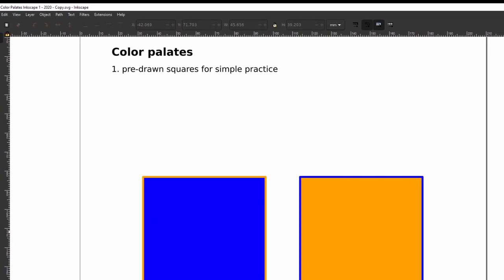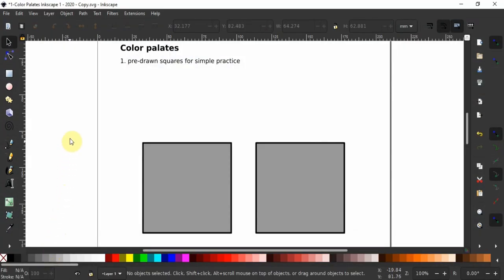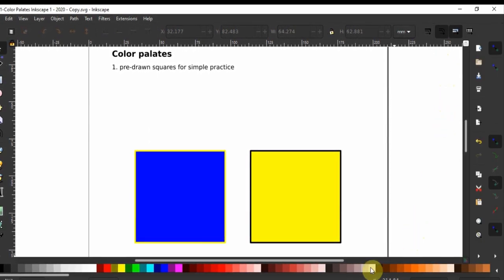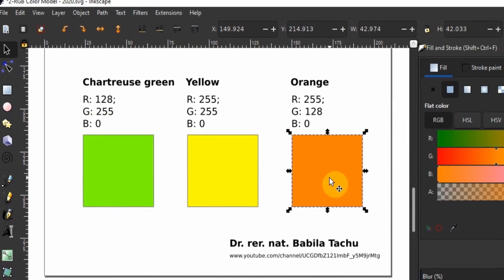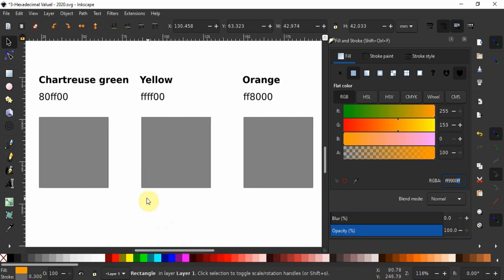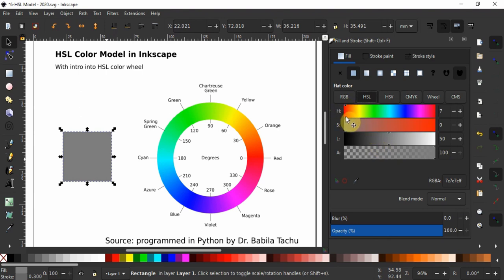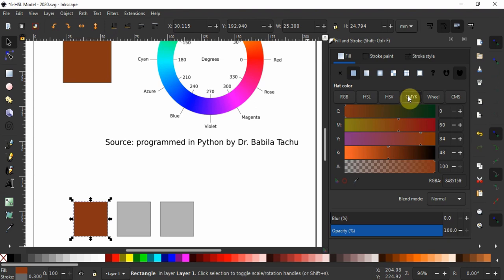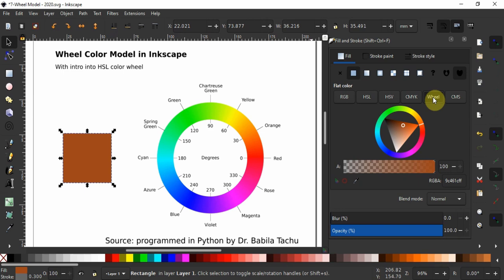How to use colors and color models [Inkscape 1.0.1 for Beginners]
In this tutorial, I will be using the brand new Inkscape 1.0 for Windows. I will introduce you into using colors in Inkscape. We shall learn how to use the color palate and the fill and stroke dialog. We shall learn about the different color models in Inkscape: RGB, HSL, HSV, CMYK and Wheel models. We shall learn how to create custom colors using the HSL and wheel models. Lastly we shall learn how to copy colors from other objects using their RGB or HSL color values. Absent those color values, we will learn how to copy colors from any object or website using the color picker tool. All the concepts shown here apply to Inkscape across platform from Windows, Mac, and Linux.

Timestamp:
0:00 Introduction
2:32 When to use RGB or CMYK color model
3:26 Inkscape interface - wide, default, custom
4:24 Color palate
6:03 Size, width and border of color palate
6:43 Calling the fill and stroke dialog
8:04 Fill and Stroke dialog interface
8:26 Available color models: RGB, HSL, HSV, CMYK, Wheel
8:58 RGB color model
11:38 Using RGB color values from websites
12:48 Copying and using hexadecimal color values from websites
14:55 Color picker tool / eye dropper tool
16:40 Color picker tools in web browsers, PowerPoint, Photoshop, Gimp etc
17:12 Opacity, Alpha channel and no paint
 What if you draw and see no object on the board?
18:41 HSL Color Model - how to use it
22:08 HSV Color Model
22:35 CMYK Model
23:13 Wheel Color Model

How I code faster:
⭐ Kite is a free AI-powered coding assistant that will help you code faster and smarter. The Kite plugin integrates with all the top editors and IDEs to give you smart completions and documentation while you’re typing. I've been using Kite for 6 months and I love it!